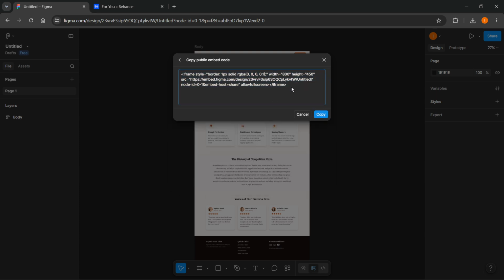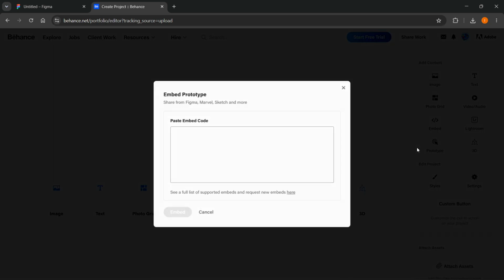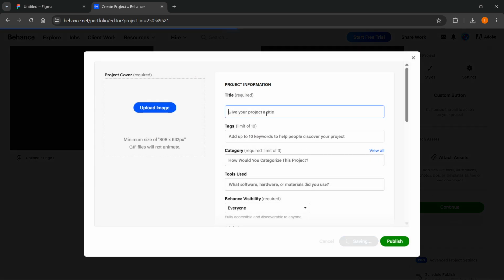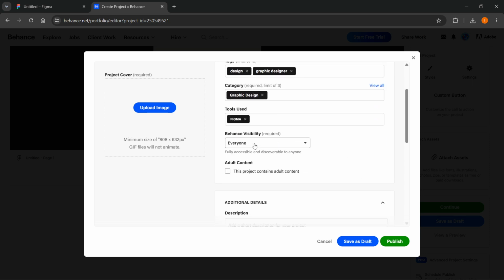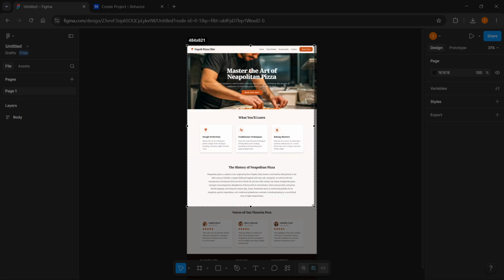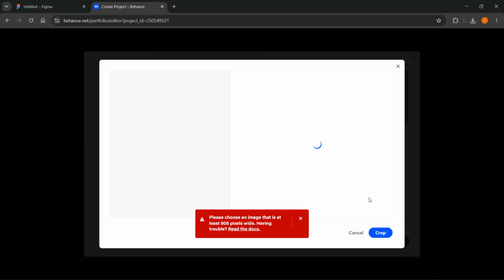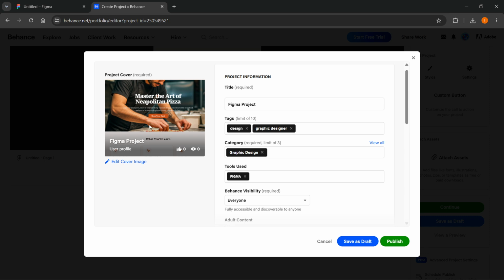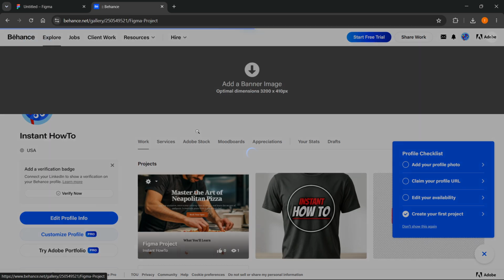How To ADD FIGMA PROTOTYPE In Behance (QUICK & EASY) 2026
In this video, I'll show you how to add a figma prototype in behance. This is a full guide on how to include your figma designs and prototypes in your behance project in 2026. In case you've been trying to showcase your figma work on behance, this is the video you need to see!